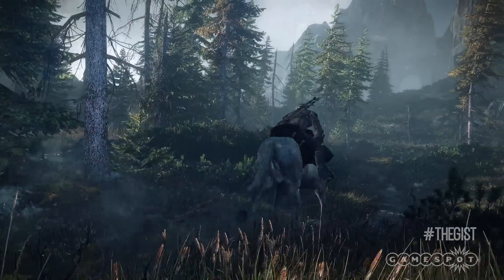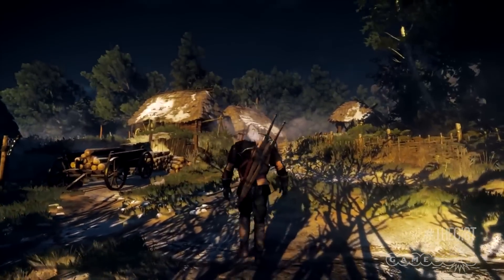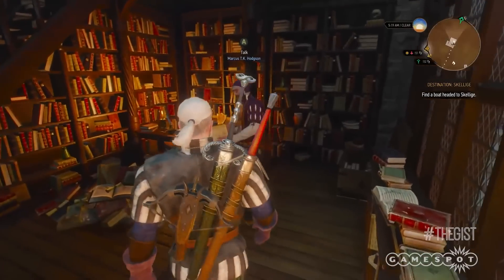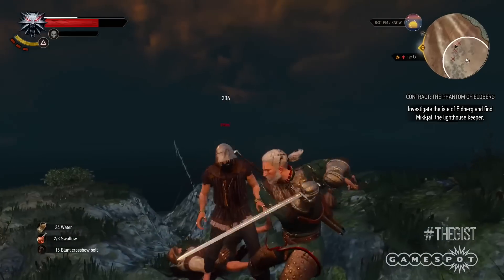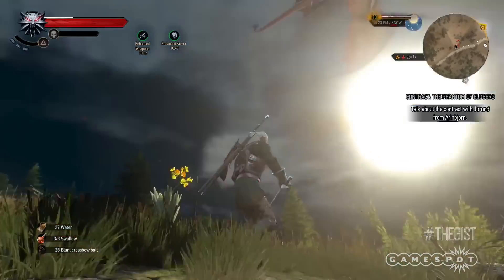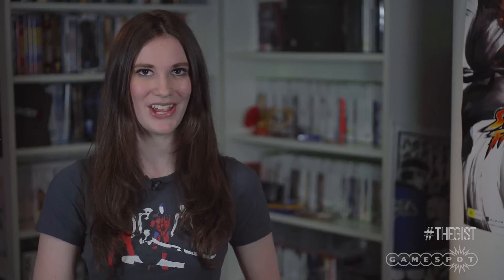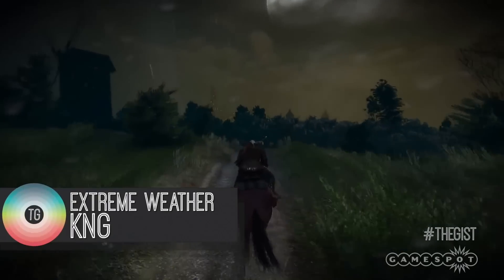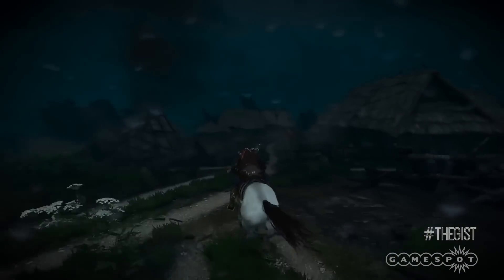5 Must-Have Witcher 3 PC Mods - The Gist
Even though CD Projekt RED haven’t released official modding tools for The Witcher 3 yet, here are a bunch you should still definitely install.